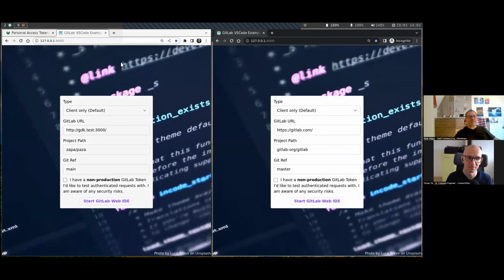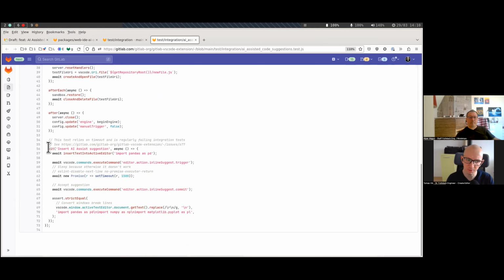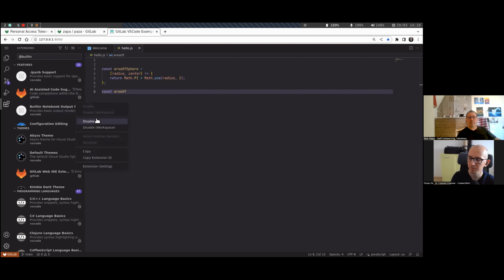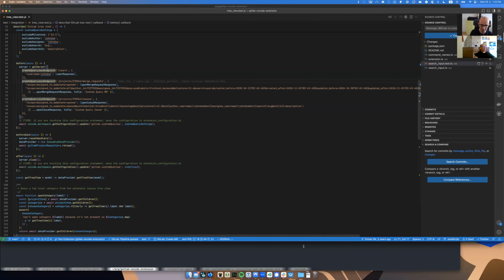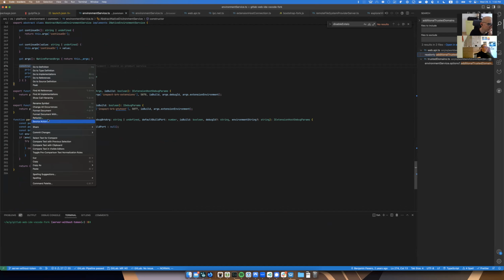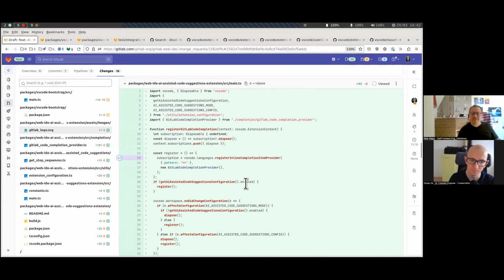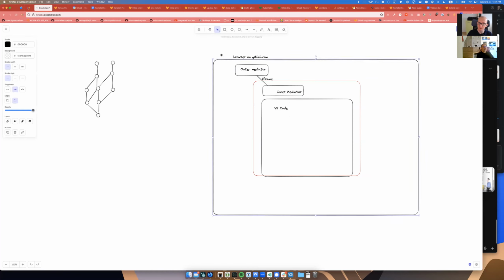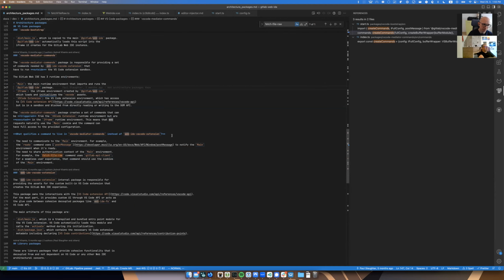AI Assisted Code Completion in WebIDE - pairing